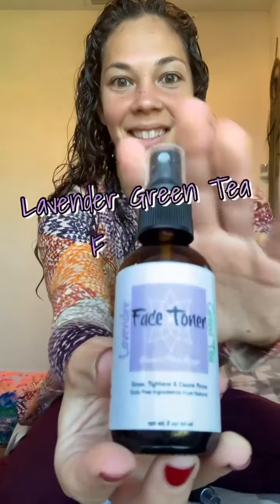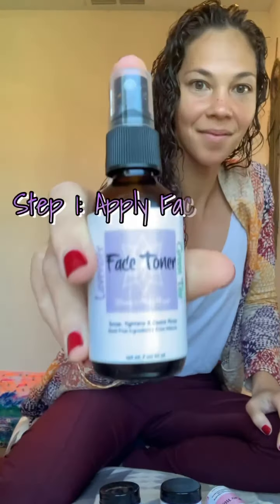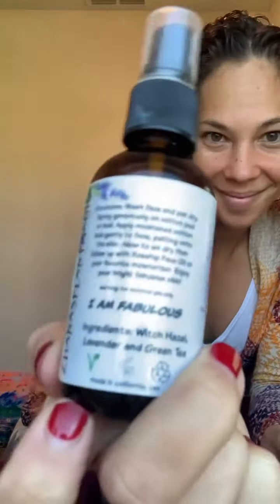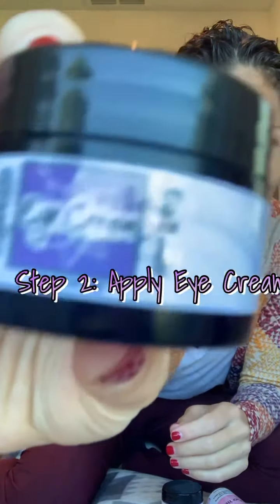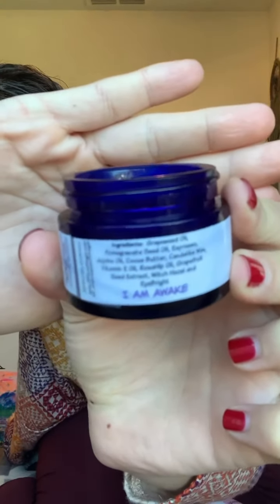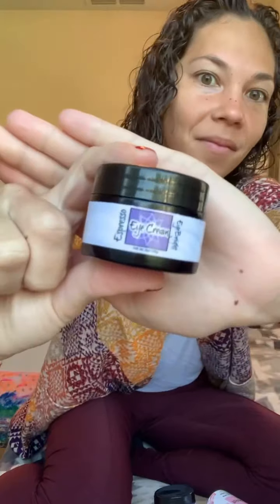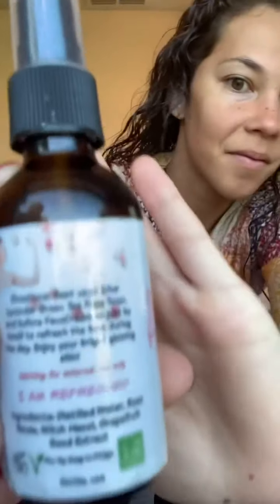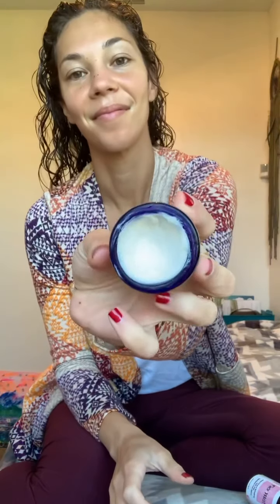Face Care Routine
As someone who used to have terrible acne and red blotches on my face, my face care routine is pretty important. Since I couldn’t find products with natural Ingredients that also used the magic of herbs to enhance once natural beauty, I decided to make my own line of face care products. Watch the video to see how I use each of these face care products that you have come to love for your own daily routine!